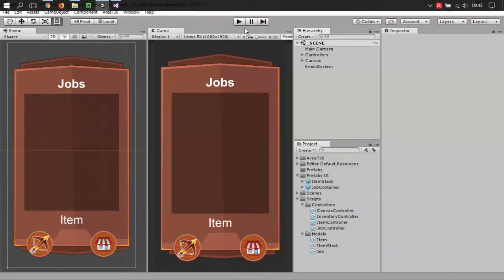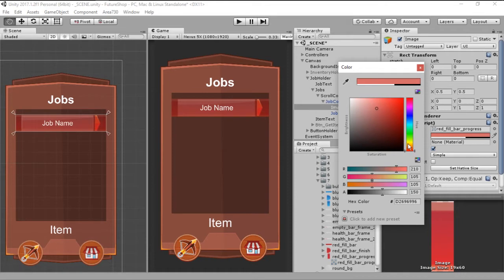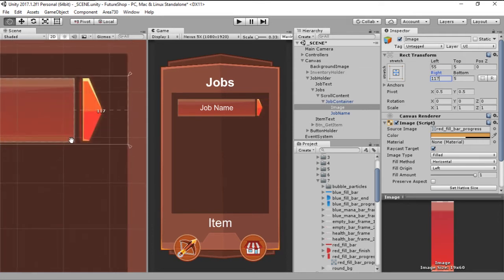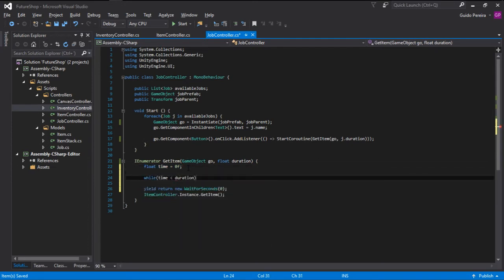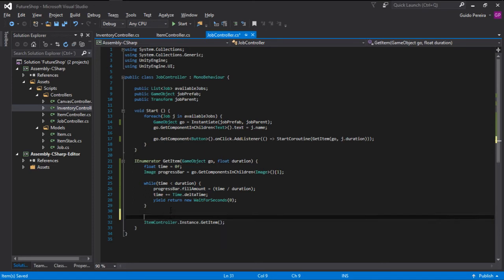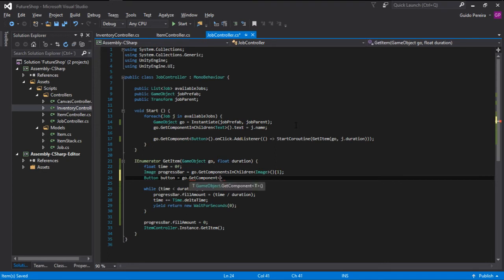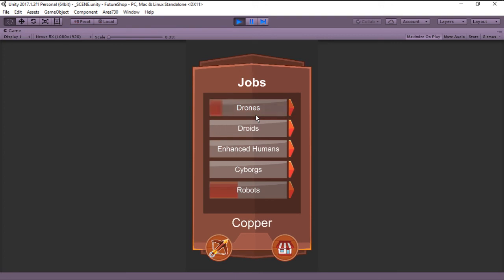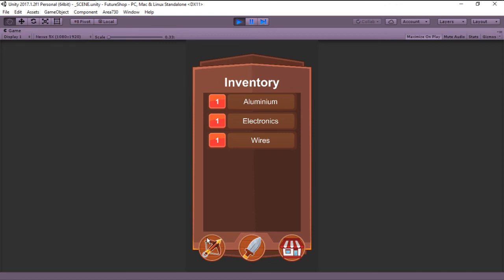[Idle Game Tutorial] Future Shop // Progress Bar // (06)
Let's make a Idle Game in Unity.

This is Episode Six of a series that will teach you how to create a Idle Game in Unity.
In this episode we create a Progress Bar to display the duration of a Job.
Follow me in this adventure full of derps and interesting content.